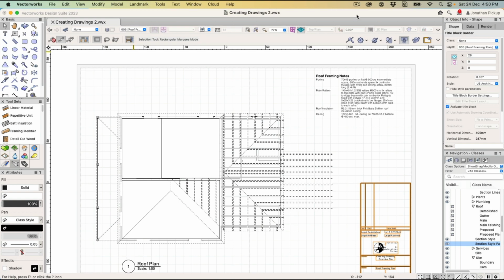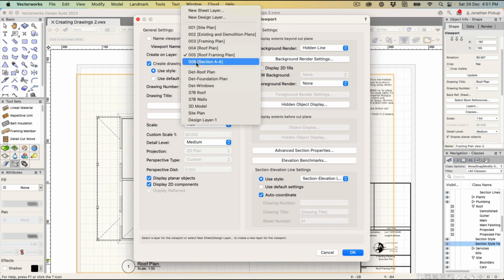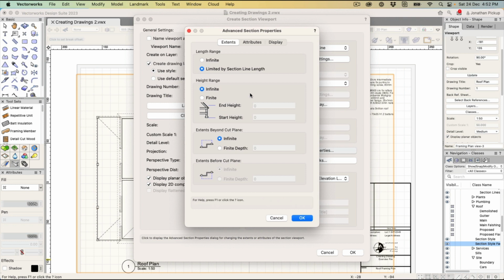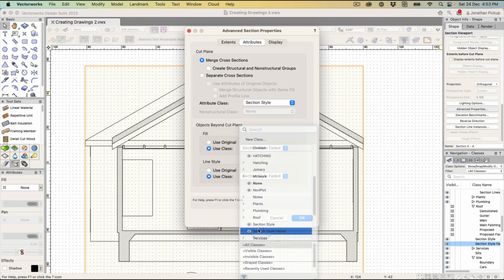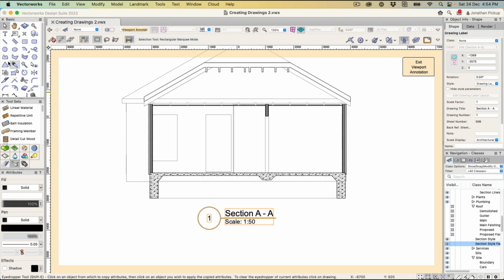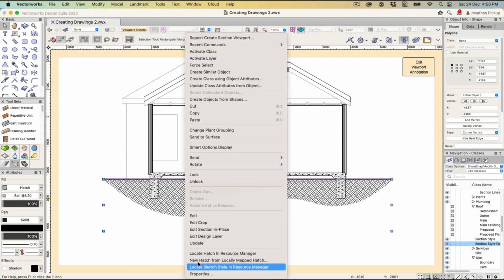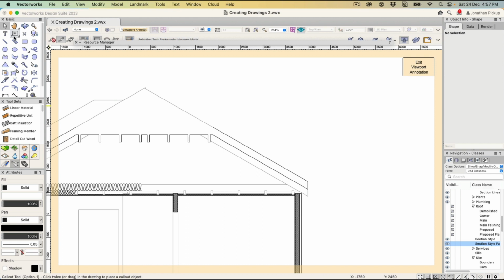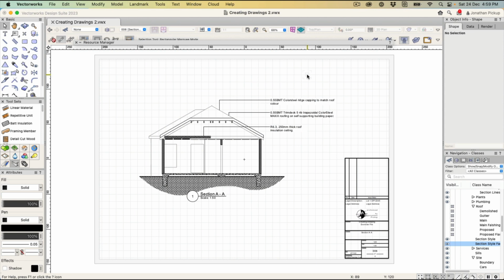Creating Powerful Section Drawings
This video shows you how to create a section from a plan viewport, how to control the graphic style, and how to add annotations. This technique is really quick for creating sections, you have most of the settings you need.

If you want to be productive in Vectorworks, check out my Visual knowledgebase